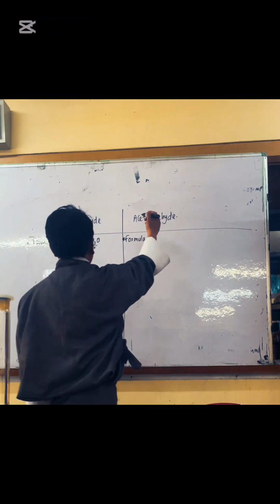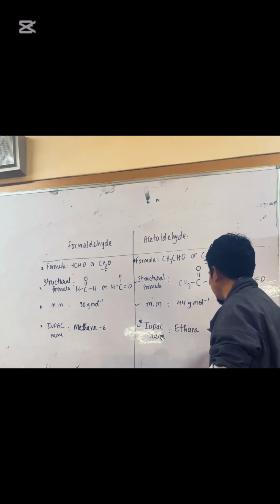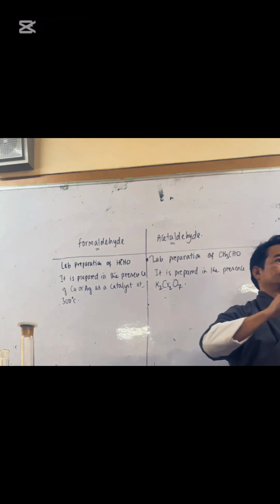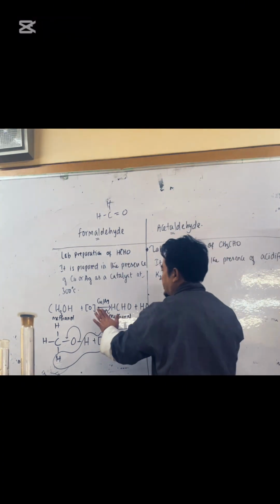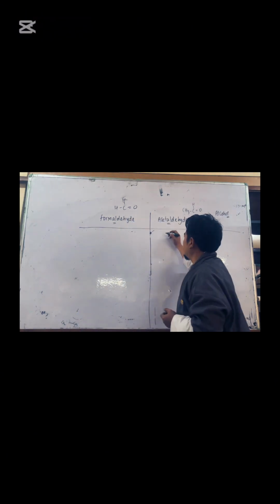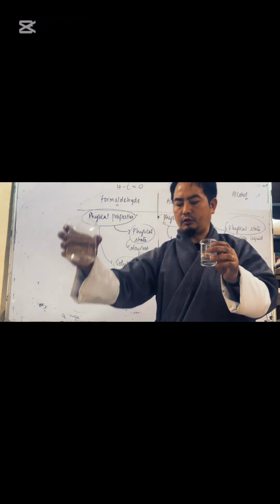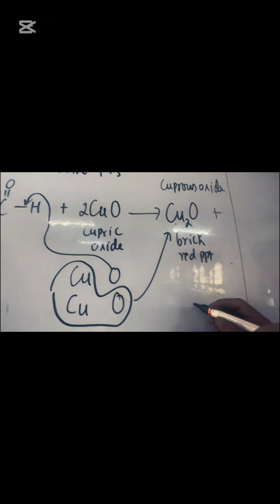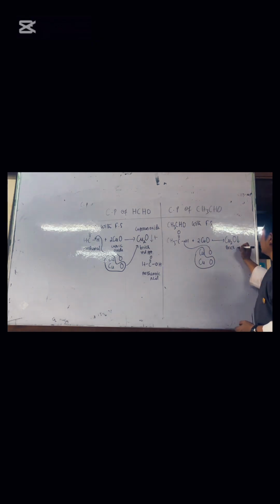# Carbonyl compounds part 1 # formaldehyde